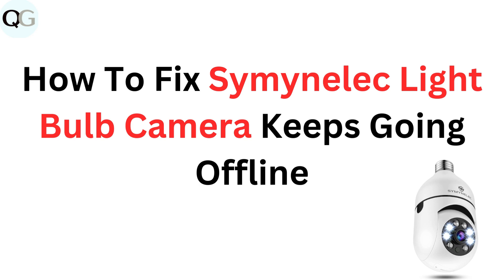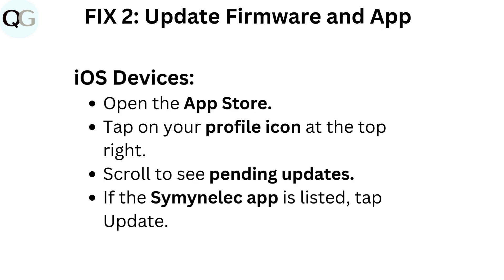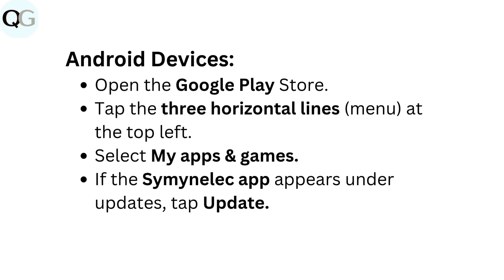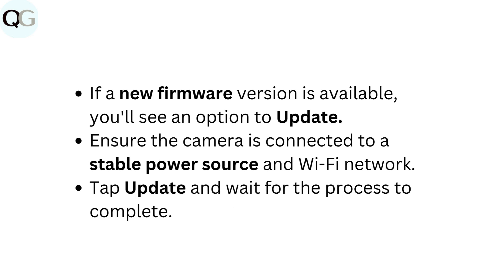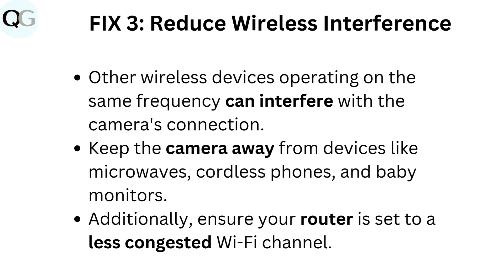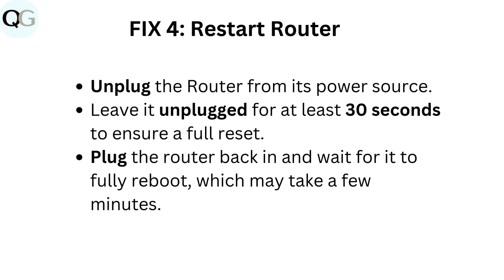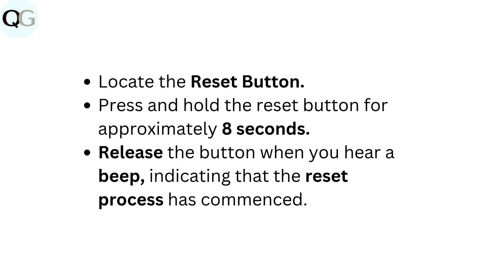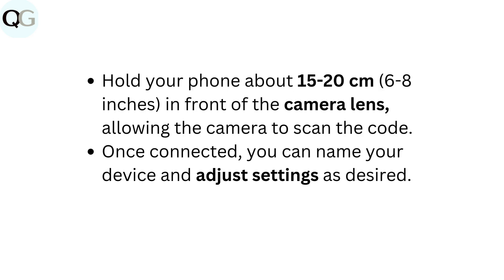How To Fix Symynelec Light Bulb Camera Keeps Going Offline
In this informative video, we delve into the common issue of the Symynelec Light Bulb Camera frequently going offline. We will guide you through step-by-step troubleshooting techniques to help you resolve connectivity problems and ensure your camera remains online. From checking your Wi-Fi settings to updating firmware, we cover all the essential tips and tricks to enhance your camera's performance. Whether you're a tech novice or an experienced user, this video will provide valuable insights to keep your security system running smoothly.

00:03 FIX 1: Check Wi-Fi Signal Strength
00:23 FIX 2: Update Firmware and App
01:18 FIX 3: Reduce Wireless Interference
01:37 FIX 4: Restart Router